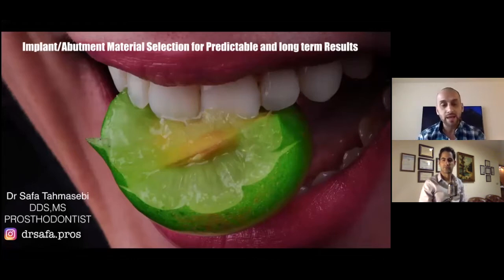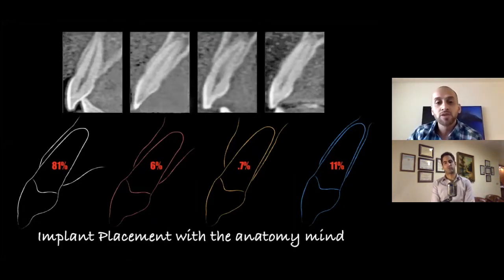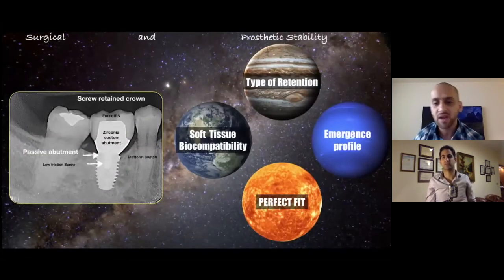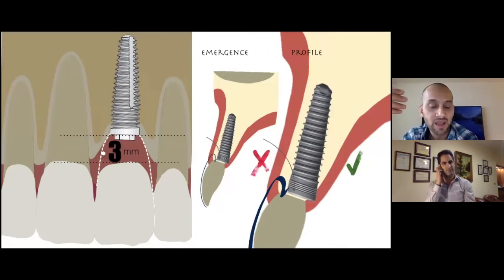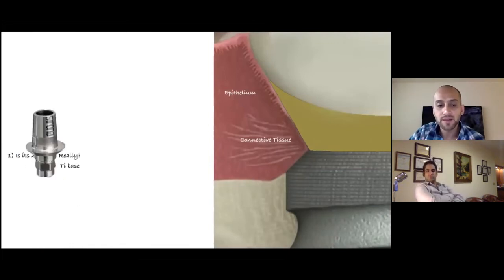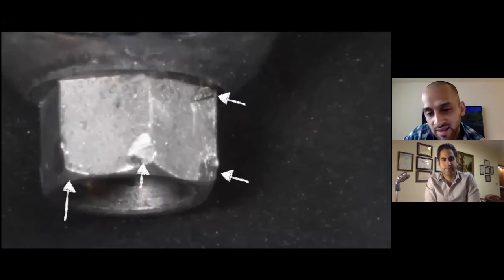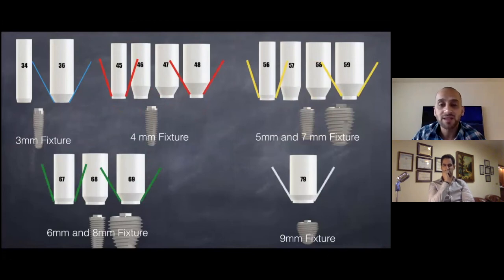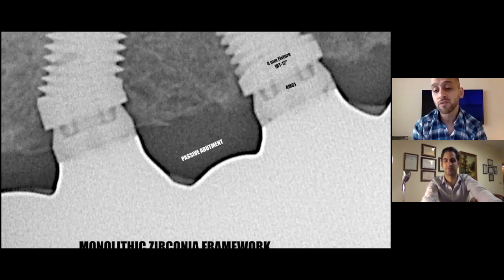Hot Seat part25-Omid Moghaddas with Safa Tahmasebi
Topic: Implant Abutment selection and importance of passive fit for long term stability of outcome